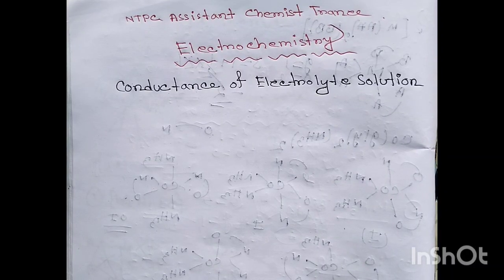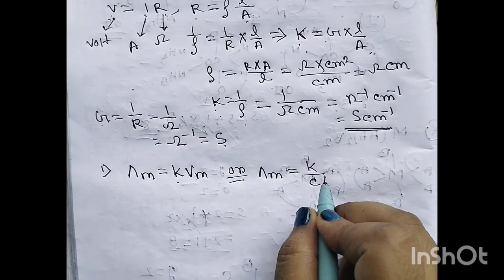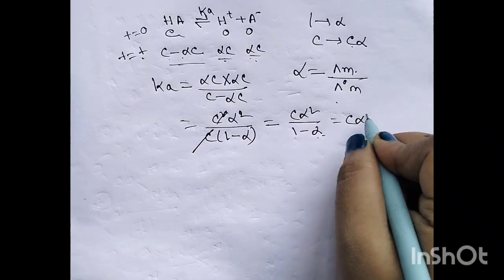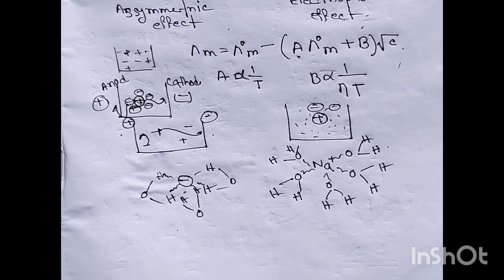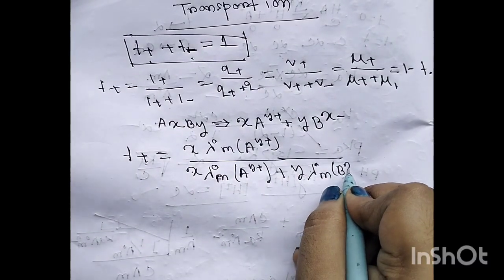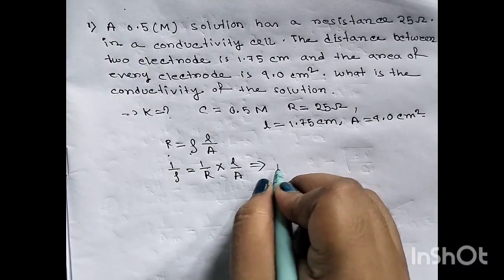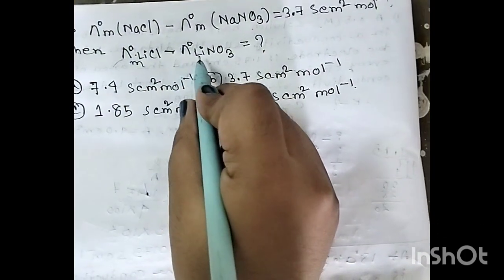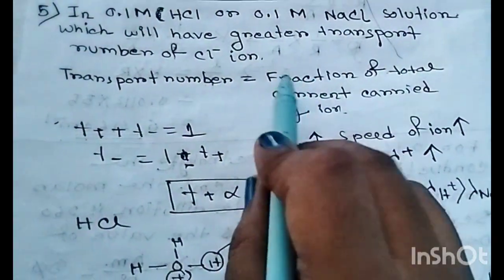NTPC Assistant Chemist Trainee 2026 Electrochemistry:Conductance, question practice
📌 NTPC Assistant Chemist Trainee 2026 Exam Preparation | Electrochemistry: Conductance in Electrolytic Cell 🧪
playlist link 🖇️

Welcome to Chemistry with RR! In this video, we are going to practice high-yield, memory-based questions on Electrochemistry, specifically focusing on "Conductance in Electrolytic Cell" for the upcoming NTPC Assistant Chemist Trainee 2026 Exam.

🎯 What We Covered in This Video:
• Concept of Conductance, Conductivity, and Molar Conductivity
• Cell Constant and its formula revision
• Important Memory-Based Questions & Answers
• Tips and Tricks to solve exam-level Electrochemistry numericals quickly

 - Core Concepts of Electrolytic Conductance
- Memory-Based MCQs Practice
- Expected Questions for NTPC 2026